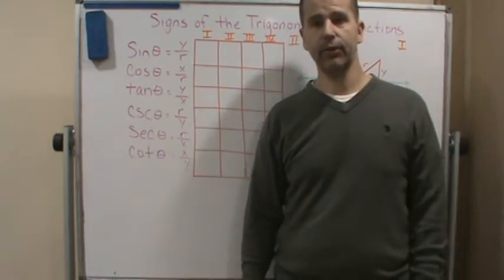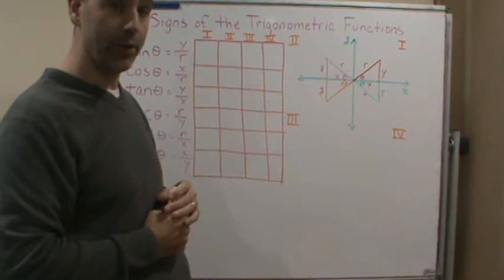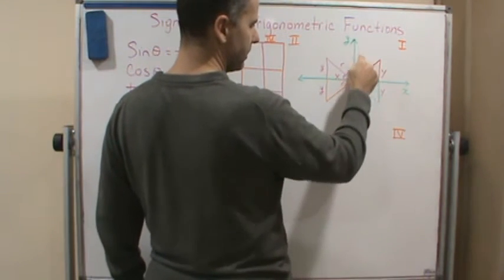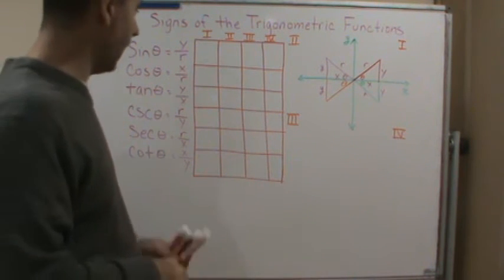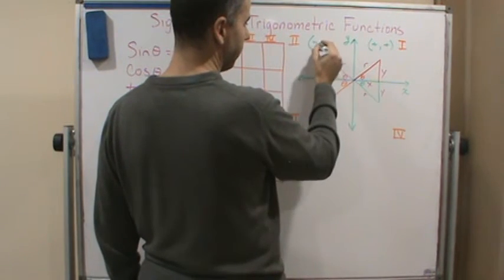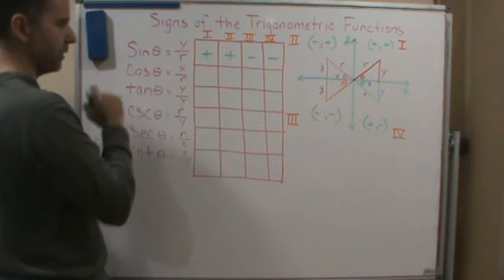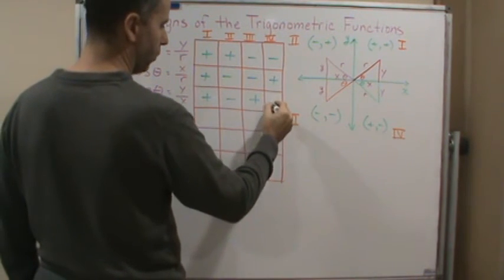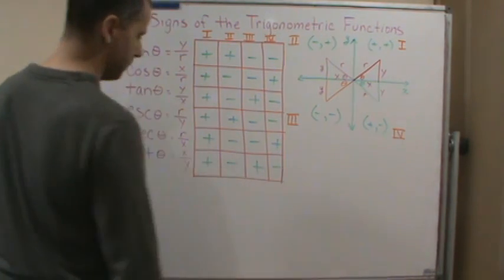Technical Math Signs of Trig Functions Intro